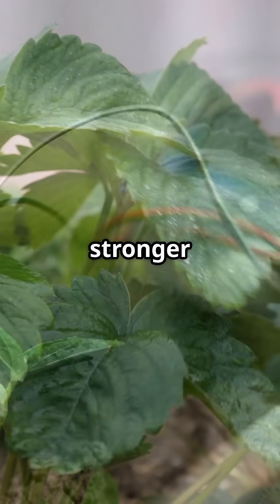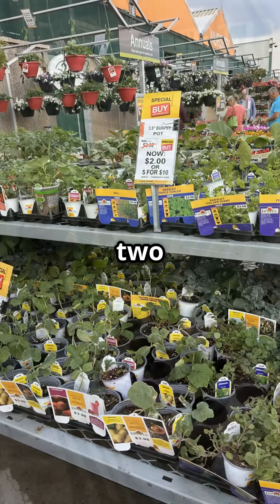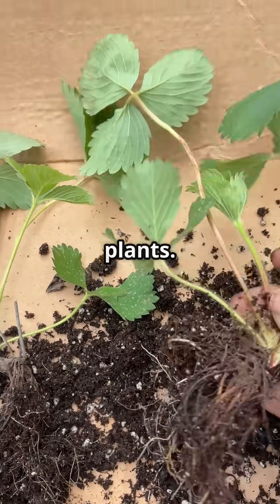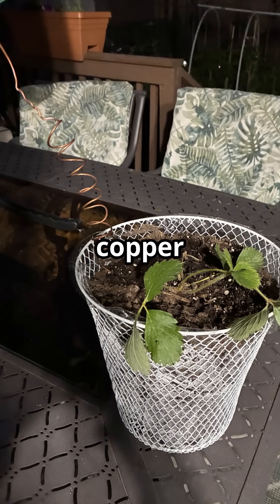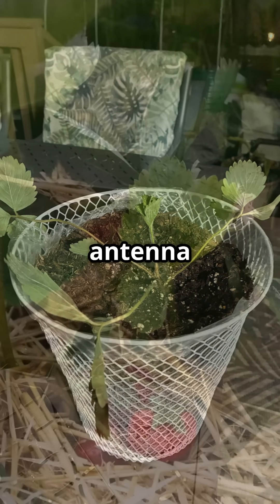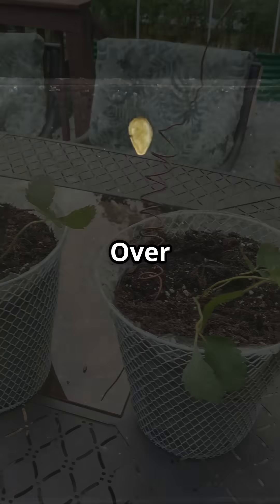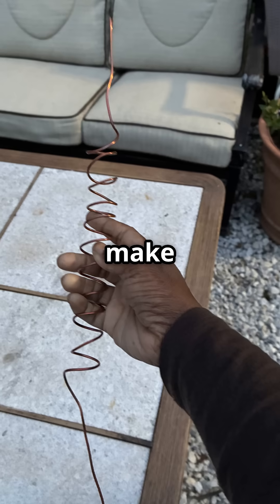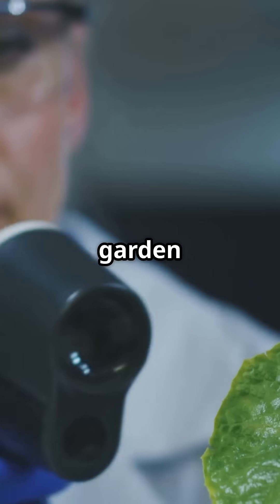I Split One Strawberry Plant to Test Electroculture... Here's What Happens!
I bought one strawberry plant on sale for $2.00 and split it into two. One was planted with a simple electroculture antenna made from copper wire, and the other was planted without it. Same soil, same light, same care—just one key difference. Follow this experiment to see if Earth's natural energy can really boost plant growth! 🌱⚡🍓